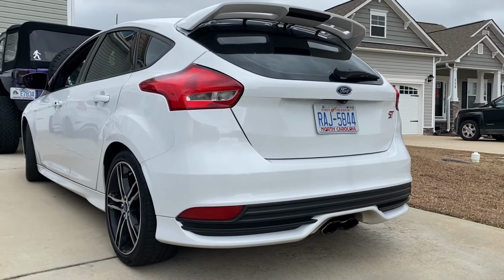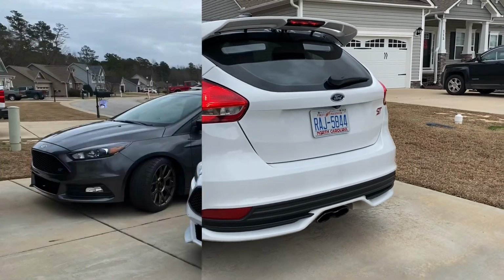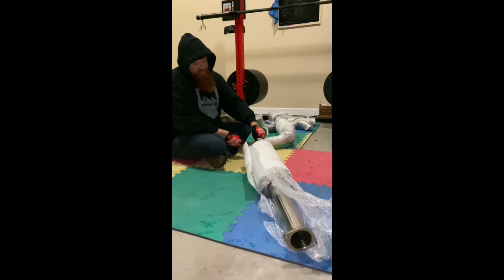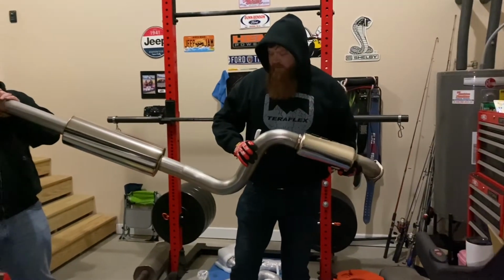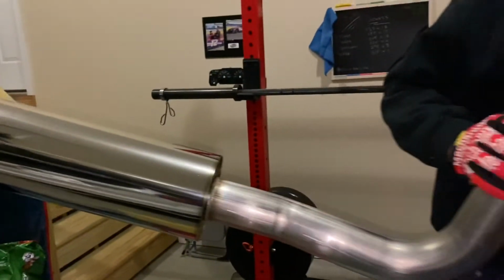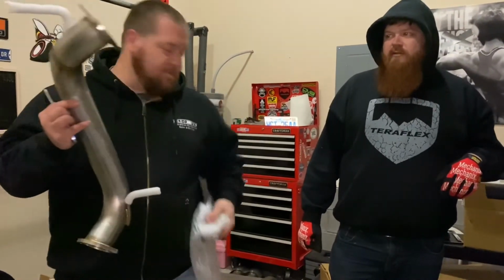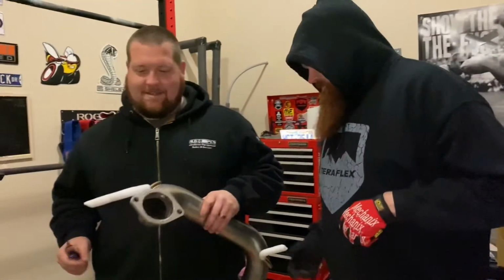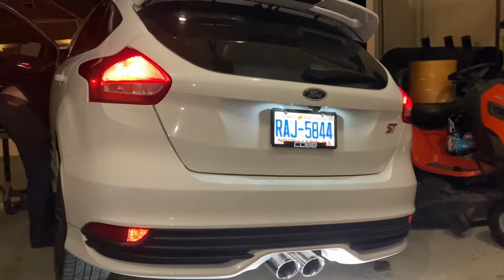Ford Focus ST Cobb Cat-back Exhaust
In this video, the bearded bro’s tackle a Cobb cat-back exhaust install on Kyle’s Focus ST. This was shot several months ago (pre-quarantine) in 20 degree weather, which sucked. Jonathan was the camera man and couldn’t do much wrenching because he is old and his back hurt.  Anyway, enjoy and let us know what you think!  👍👍👍 please give us a follow on Instagram @beards_and_boost